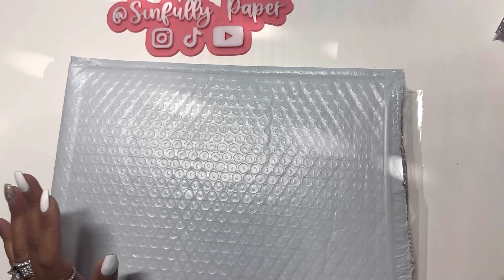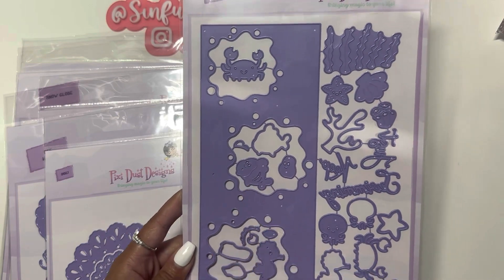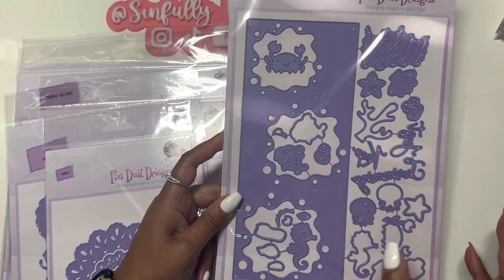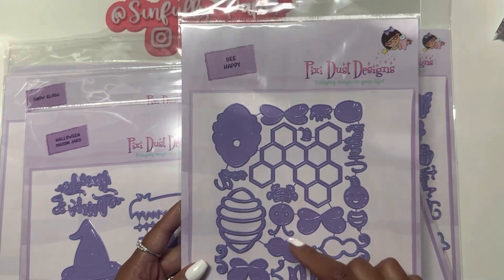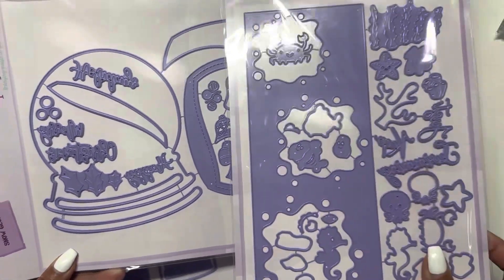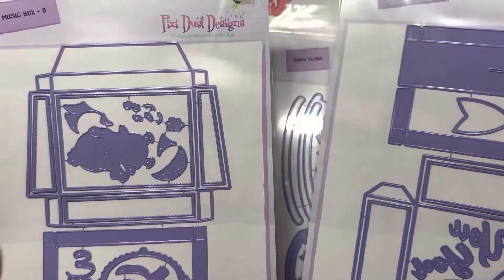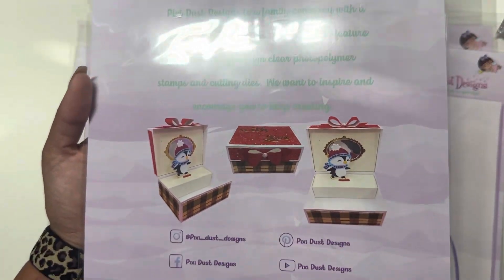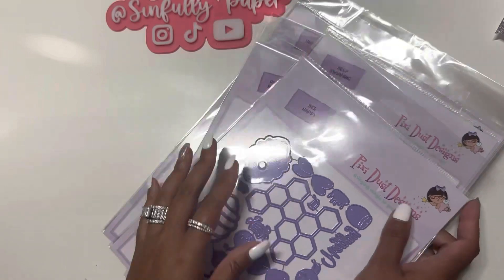haul!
If you need more Pixie Dust Designs inspo go visit Lizzy’s instagram (she has no YT)

Here are the dies I purchased!

Keep Swimming ($23.99)

Music Box Die ($35.99)

Bee Happy Die ($17.99)

Snow Globe Die ($26.99)

Halloween Mason Jar ($17.99)

Doily Die (12.99)